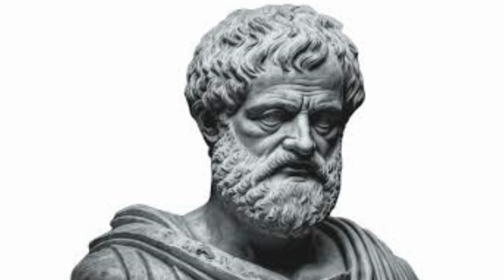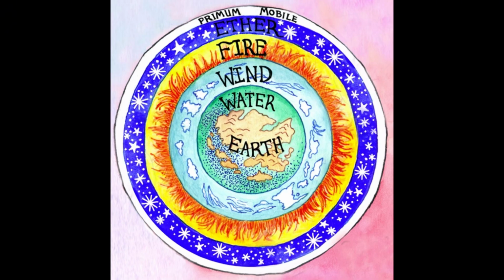Intro to Projectile Motion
A brief overview of the history of projectile motion.

0:00 Introduction
1:23 Physics goals
2:14 History of projectile theory